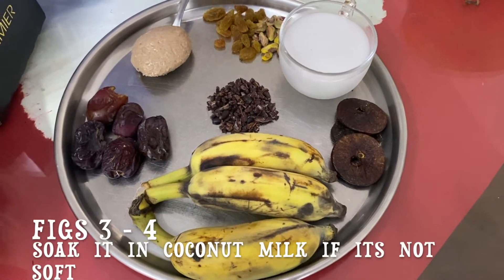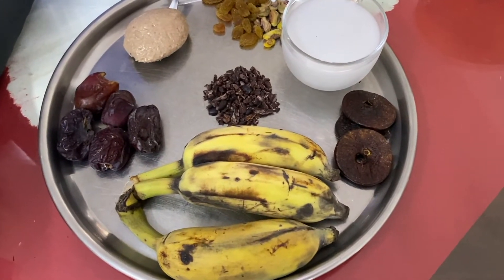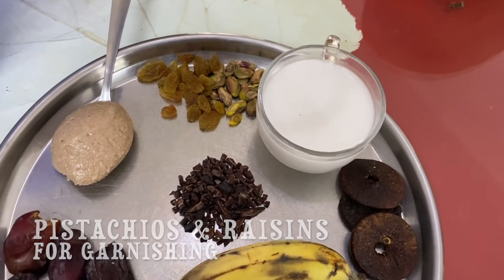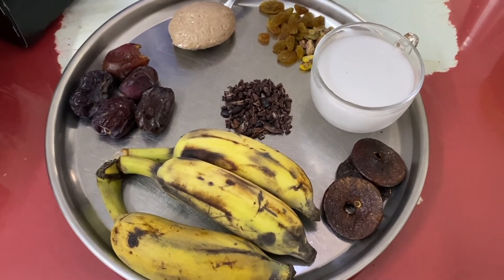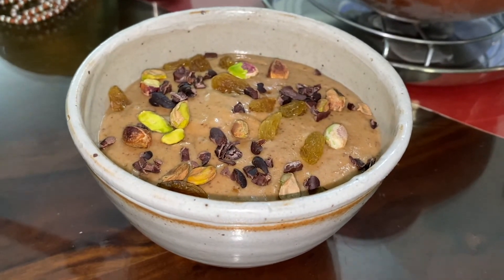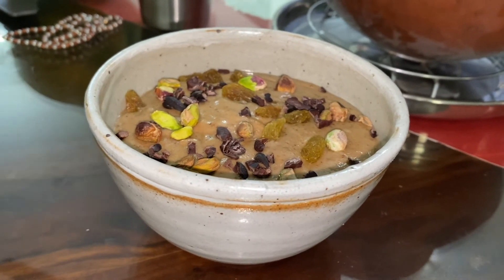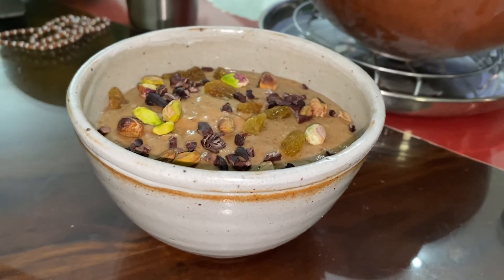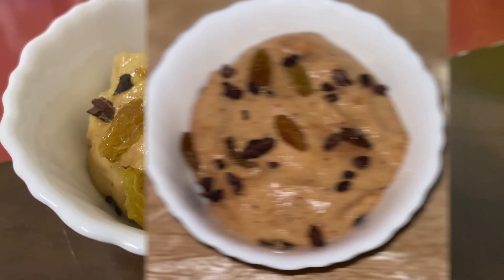Choco Banana Ice cream - VEGAN, NO SUGAR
Is it possible to make dairy free, sugar free (not even cane sugar) Ice Creams that taste like heaven?

Yes

also its super simple, quick and comparatively MUCH HEAlTHIER.

and here is how.

We can replace Peanut Butter with Cashew Butter. Or we can just do away with butter and just use thick coconut milk and frozen Bananas.